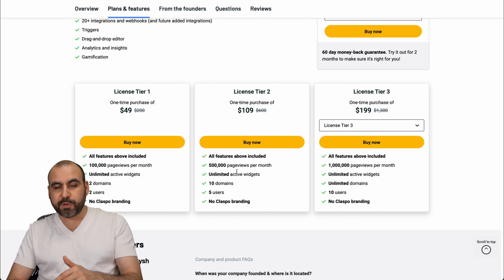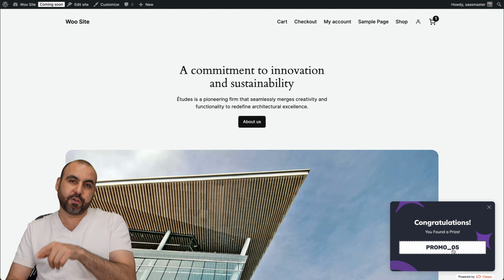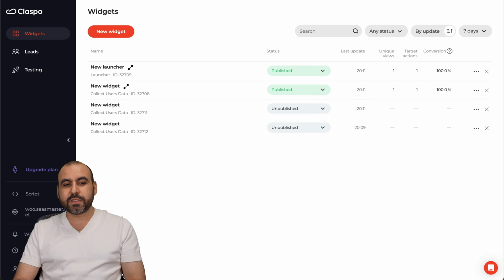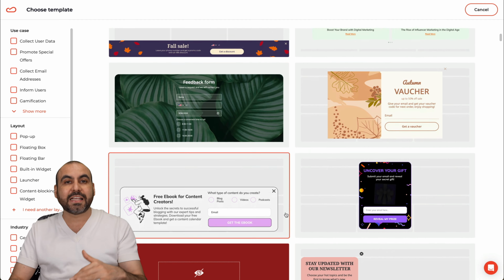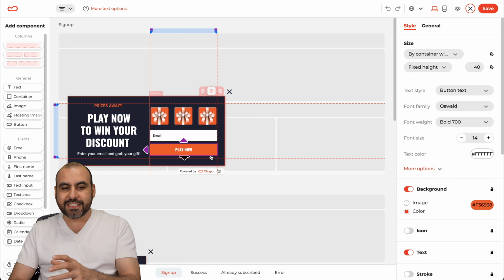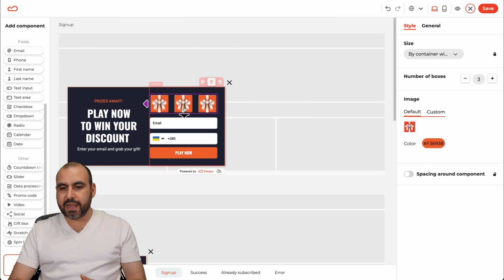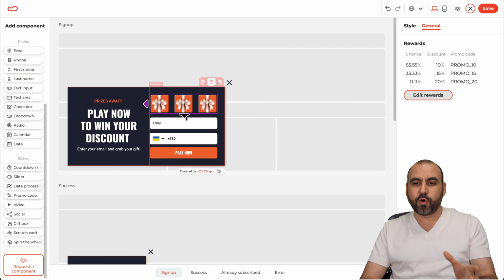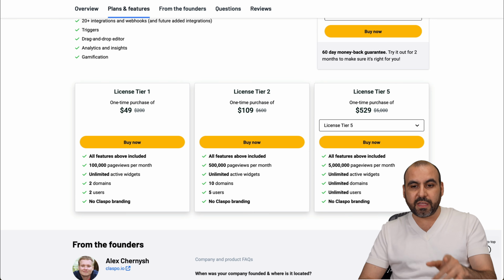Unlock Unlimited Widgets with Claspo's Lifetime Offer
Unlock the full potential of your website with the powerful Claspo Pop Widget, and avoid making that $20 mistake! Designed for seamless integration, Claspo offers a no-code solution that makes it incredibly easy to enhance your site’s user experience. With this exclusive lifetime deal, starting at just $49, you gain access to unlimited active widgets, two domains, and more, perfect for optimizing your site and boosting your digital marketing efforts. Whether you're using WordPress or a PHP site, Claspo’s easy-to-use plugin simplifies the process, allowing you to focus on what matters most—engaging your audience and generating leads. Dive into the comprehensive editing features and explore a variety of customizable templates to enhance your content optimization. Plus, enjoy the peace of mind with a 60-day money-back guarantee. Don't miss out on this rare offer to elevate your social media presence and digital marketing strategy!

CHAPTERS:
00:00 - Create Pop-Up Widgets for Your Website
00:19 - Claspio Lifetime Access for $49
01:10 - Hostinger Coupon Code
02:38 - Edit Pop-Up Widgets with Claspio
06:07 - Claspio Lifetime Deal Details